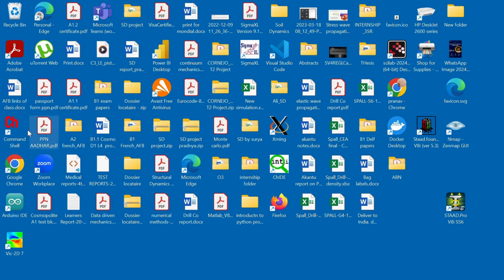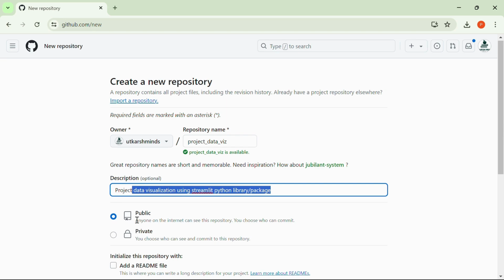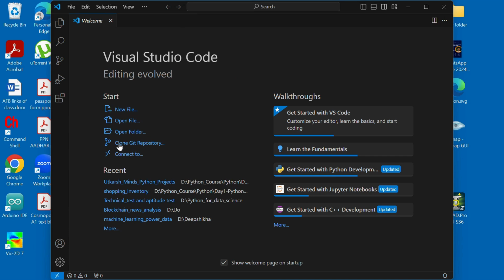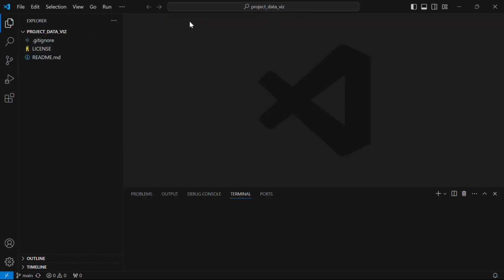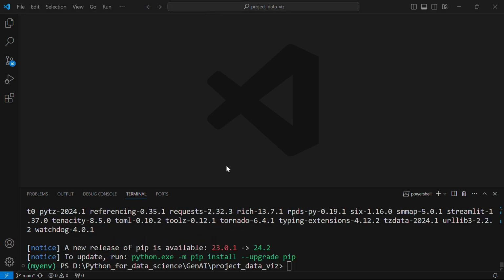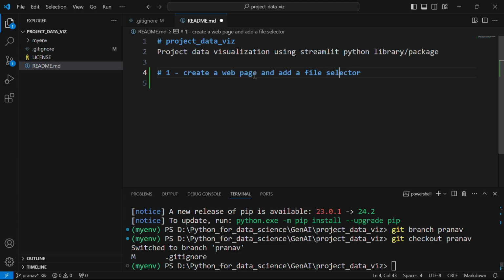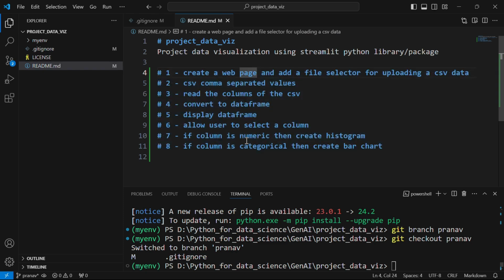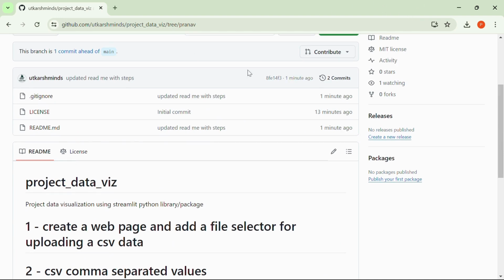Data Analysis App Introduction | AI-Powered Data Analytics Dashboard | Python + Streamlit Project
Welcome to the Data Analysis App introduction! 🚀

In this video, you'll get a first look at a powerful AI-powered Data Analysis Application built using Python and Streamlit. This project helps you analyze datasets quickly with interactive visualizations, statistical insights, and an easy-to-use interface.

Whether you're a Data Science student, Data Analyst, Python developer, or someone preparing for interviews and portfolios, this application demonstrates how to build practical, real-world analytics solutions.

📌 Features Covered:

✅ Upload CSV datasets
✅ Interactive dashboard
✅ Charts & visualizations
✅ Statistical summary
✅ AI-powered insights
✅ Download analyzed reports
✅ User-friendly Streamlit interface

This project is ideal for anyone learning:

Python
Data Analysis
Data Visualization
Streamlit
Pandas
NumPy
Machine Learning
Generative AI